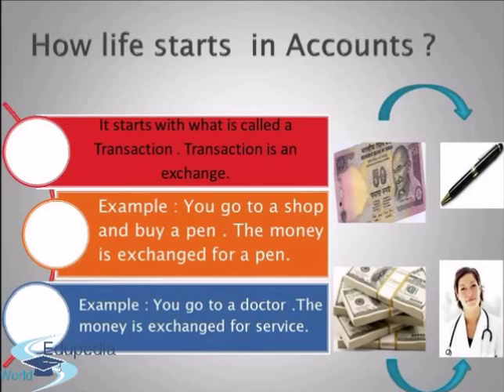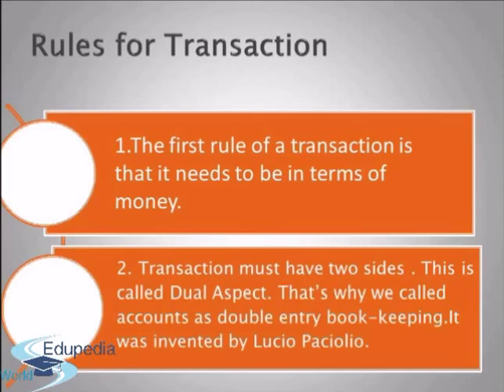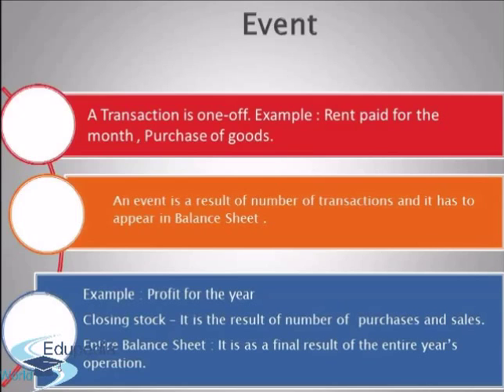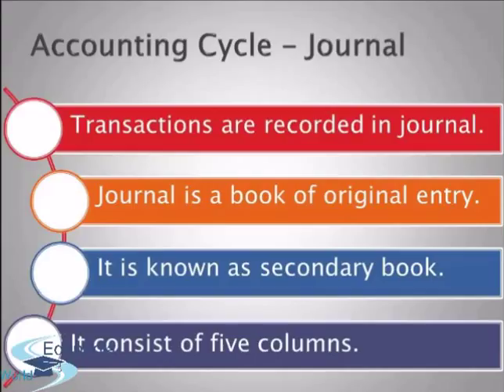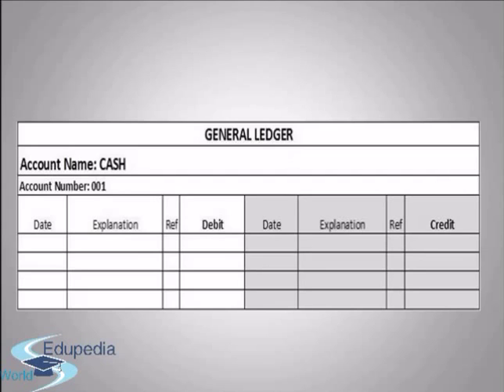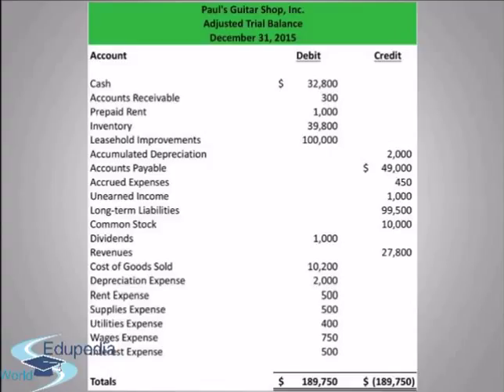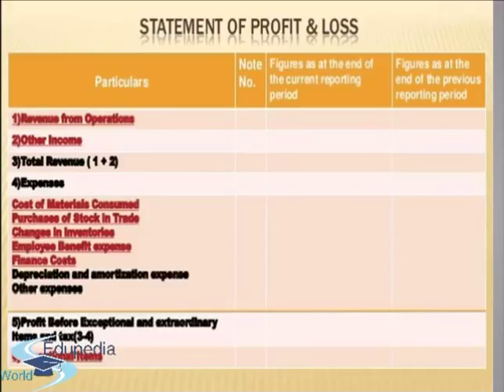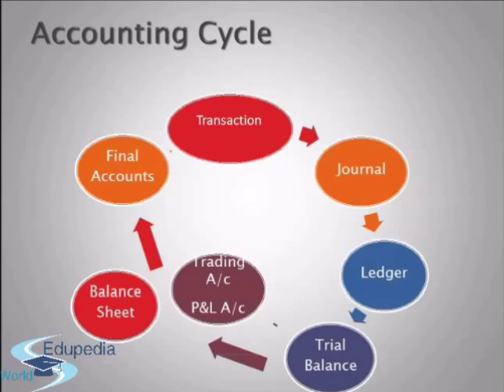1.1 Accounting|Fundamentals of Accounting| Accounting Cycle|Journal| Ledger|Trial Balance| Final A/c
Common Proficiency Test: Accounting;

Accounting| Fundamentals of Accounting| Accounting Cycle| Journal | Ledger| Trial Balance| Final A/c :

Accounting- An Introduction
How life starts in Accounts?
Rules of Transactions
(00:00-05:50)

Event
Accounting Cycle- Journal
(05:51-11:51)
Accounting Cycle-Ledger
Accounting Cycle-Trial Balance
(11:52-18:08)

Accounting Cycle- Final A/C
Statement of Profit & Loss
Trading Account/ Profit & Loss Account
Final Account
Balance Sheet
Accounting Cycle
(18:09-24:09)

for more videos on Common Proficiency Test- Accounting;